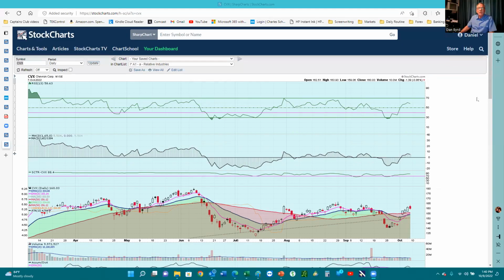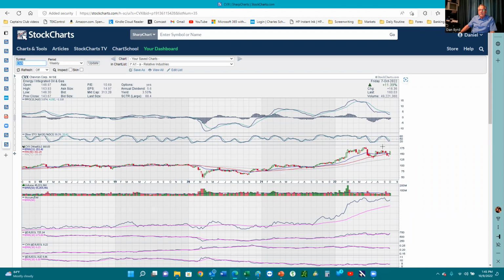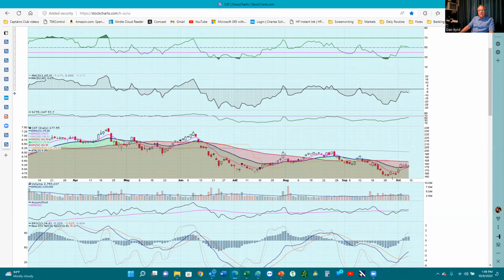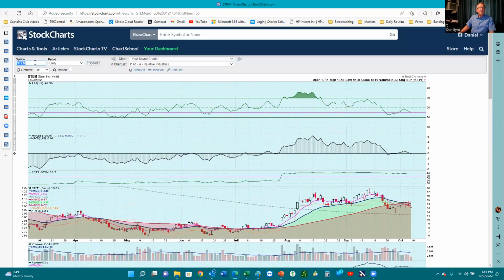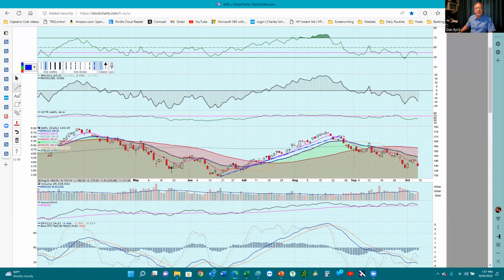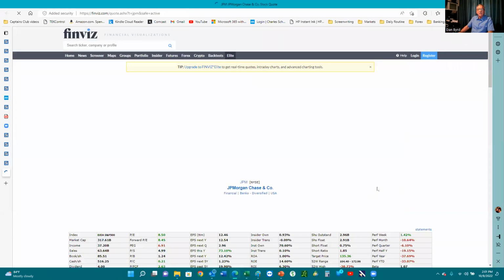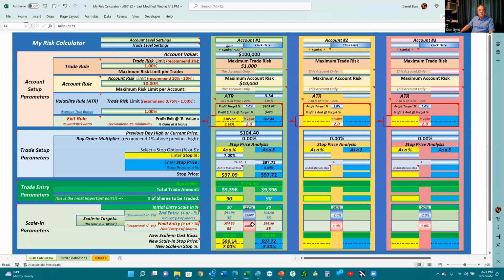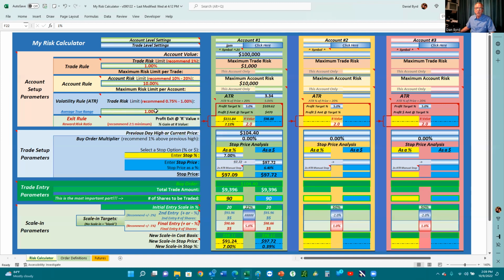Review a Few Stocks: CAT, JPM, CVX, TOL, APPL and The Risk Calculator and Stop Price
9th Grade Drop Out, House Hacking and Lumberjack Landlord